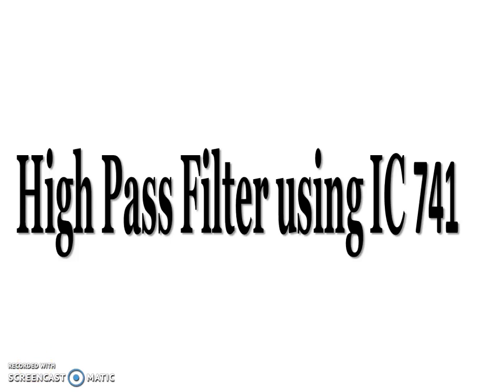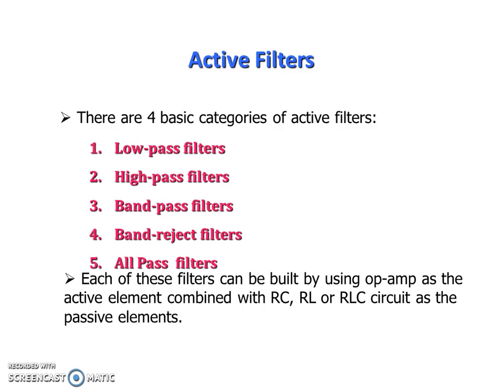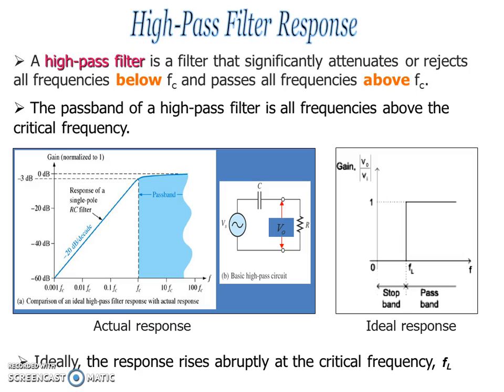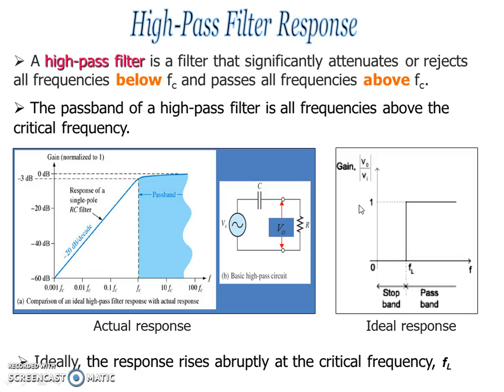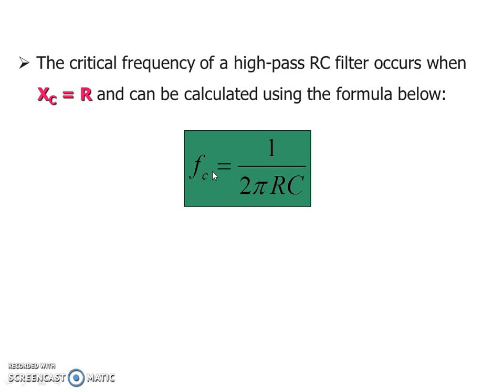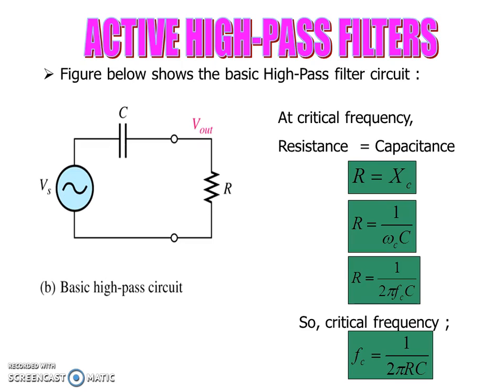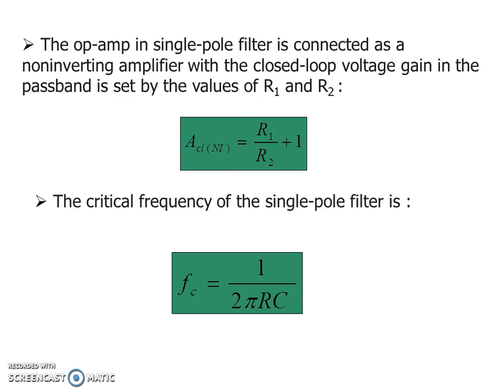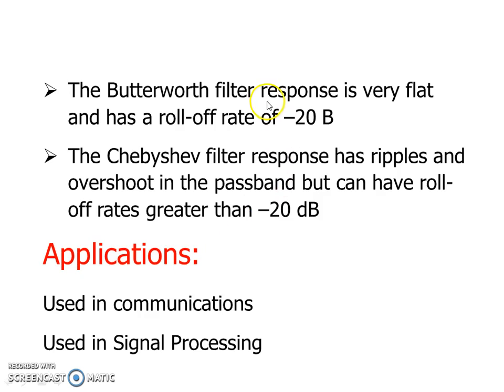Design of High Pass Filter Using IC 741